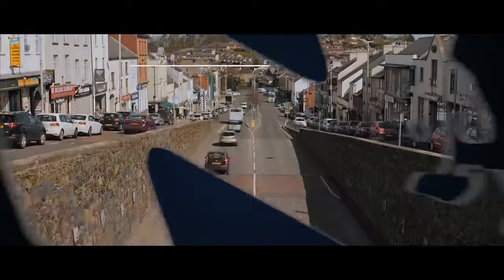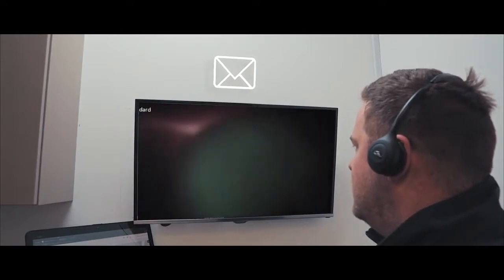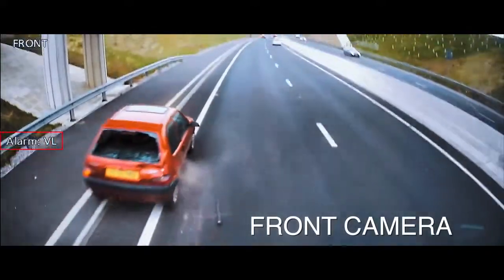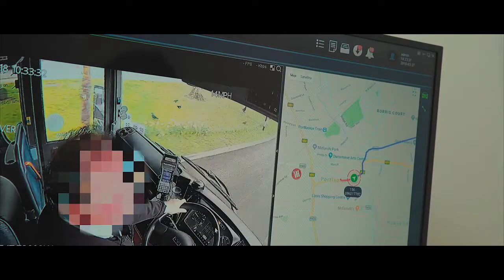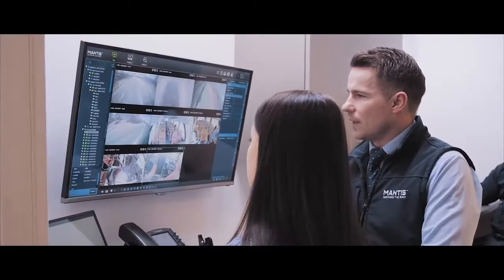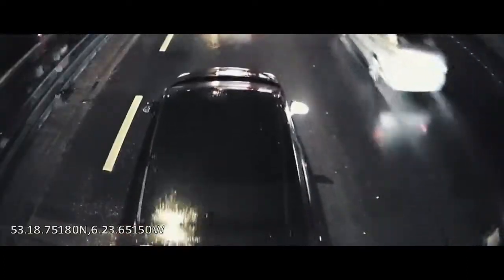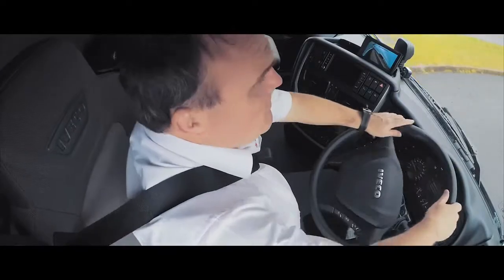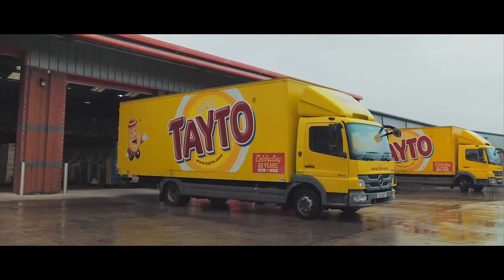MANTIS Vehicle CCTV